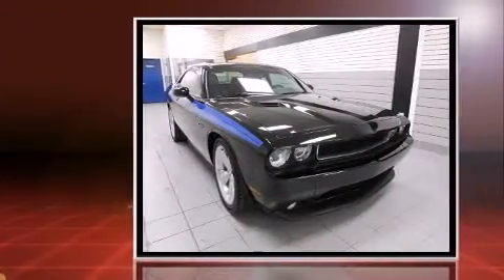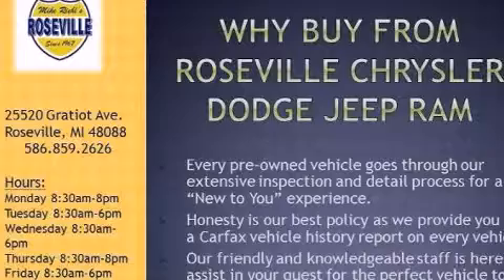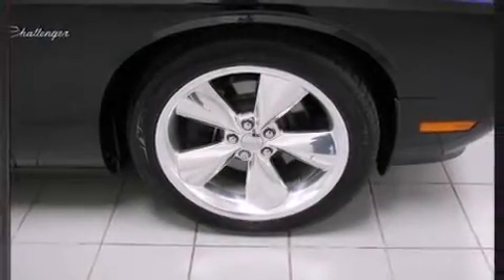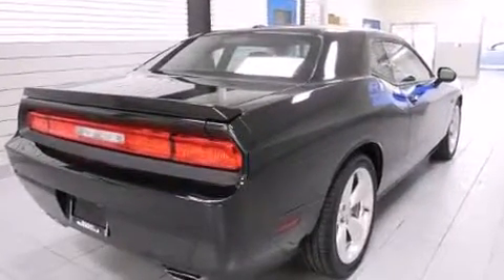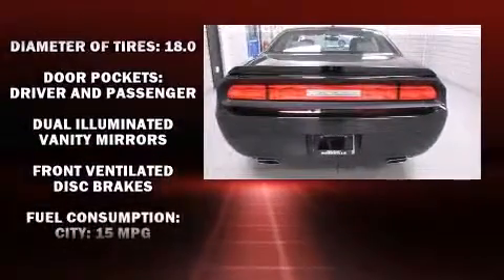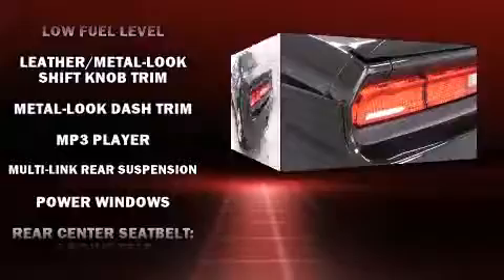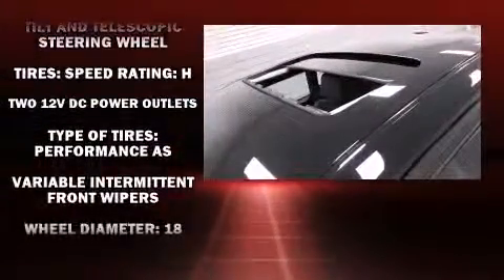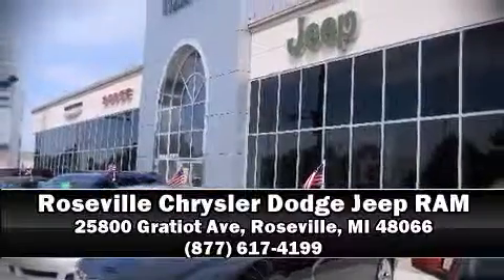2013 Dodge Challenger R/T in Roseville, MI 48066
Outstanding design defines the 2013 Dodge Challenger. With less than 10,000 miles on the odometer, this vehicle provides excellent value as a pre-owned model. Dodge made sure to keep road-handling and sportiness at the top of it's priority list. It features a standard transmission, rear-wheel drive, and a powerful 8 cylinder engine. Comfort and convenience were prioritized within, evidenced by amenities such as: an automatic dimming rear-view mirror, front bucket seats, air conditioning, fully automatic headlights, power door mirrors, cruise control, and remote keyless entry. Passenger security is always assured thanks to various safety features, such as: head curtain airbags, front SIDE impact airbags, traction control, brake assist, anti-whiplash front head restraints, a panic alarm, and 4 wheel disc brakes with ABS. With electronic stability control supplementing mechanical systems, you'll maintain precise command of the roadway. It also arrives with a Carfax history report, indicating just one previous owner. Our sales reps are extremely helpful & knowledgeable. We'd be happy to answer any questions that you may have.